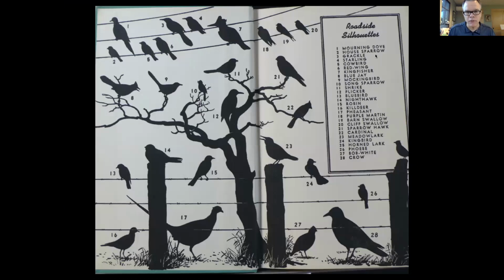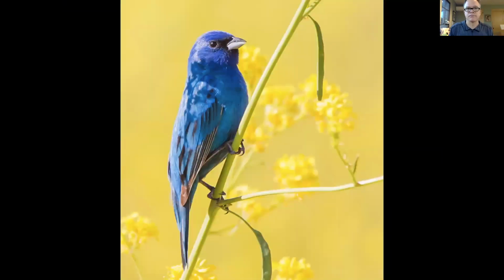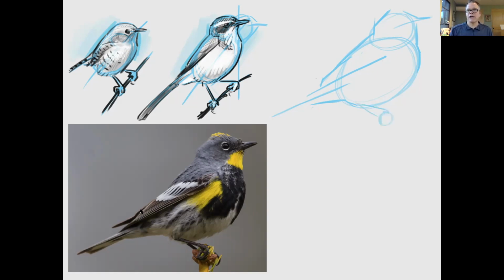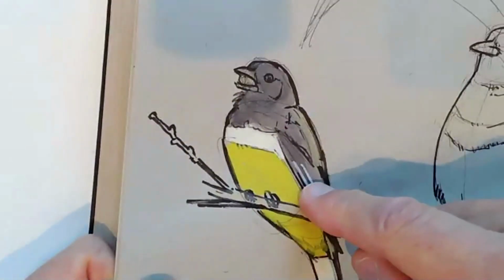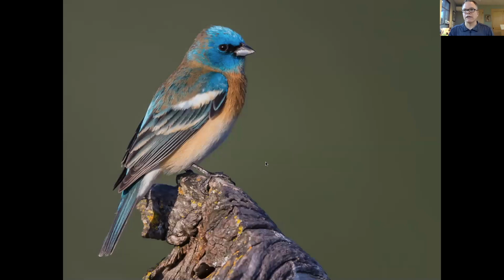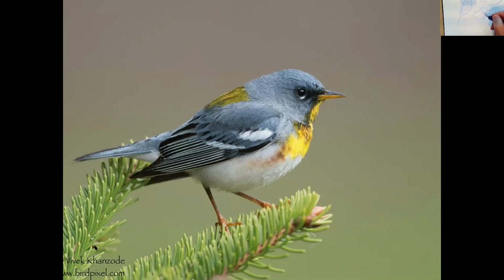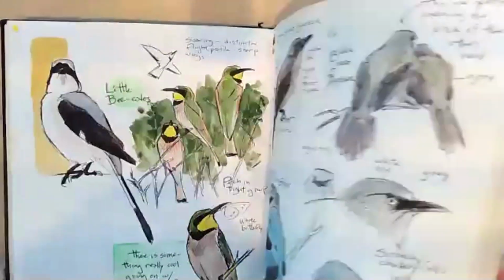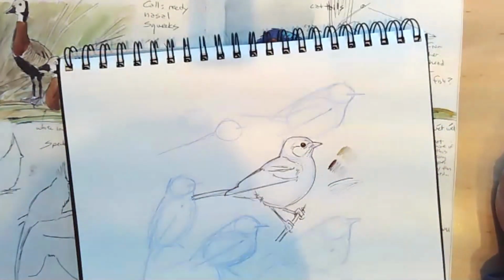How to start a bird sketch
Ooh look, it's a bird! Let's sketch it. A successful drawing of a bird is less about the details of its plumage and more about getting the shape and silhouette of the bird, with accurate posture and proportions. Once you have this shape, filling it in is the (relatively) easy part. Learn how the first critical lines of your sketch can make all the difference in your bird sketches.